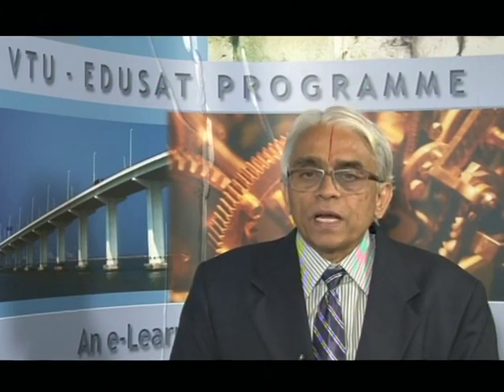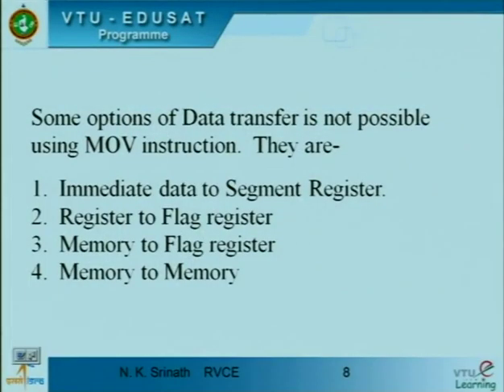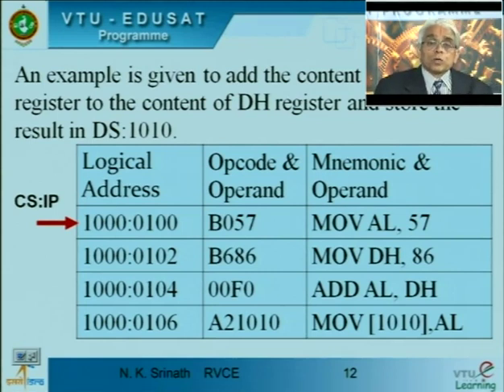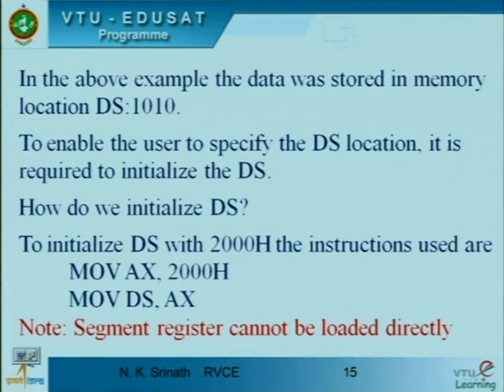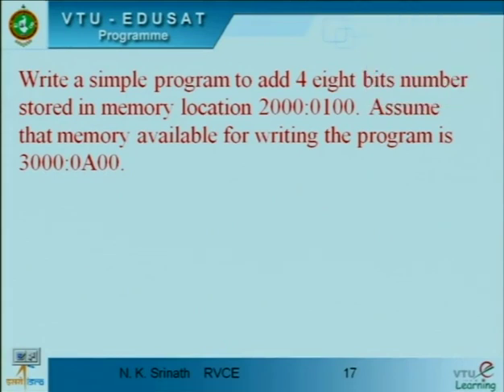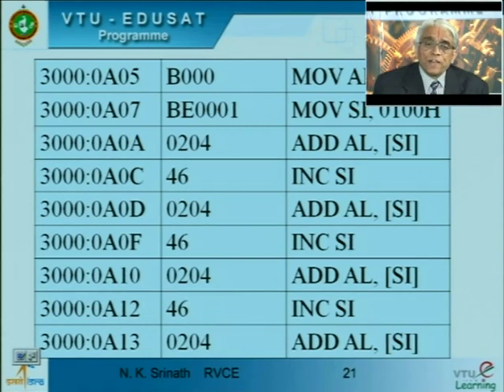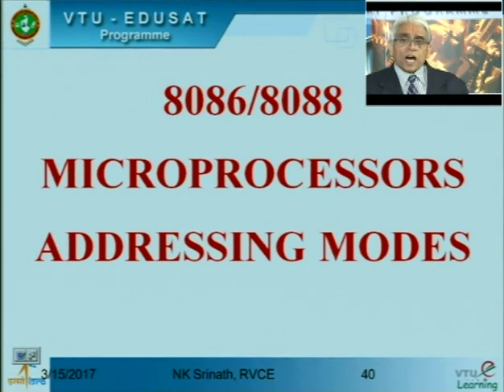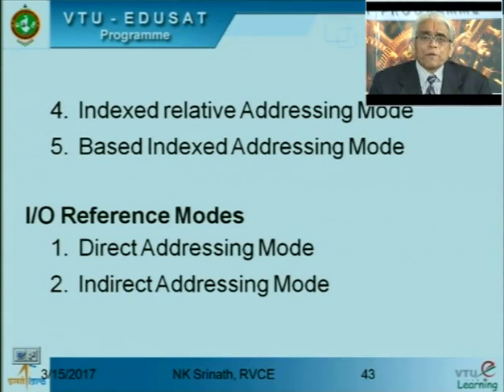Microprocessors and Microcontrollers | 15CS44 | Lec 4